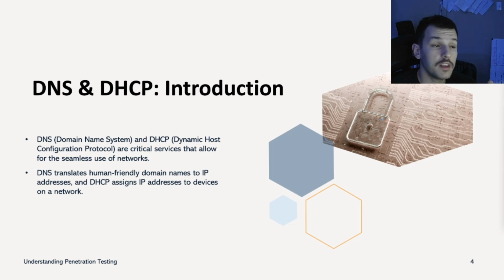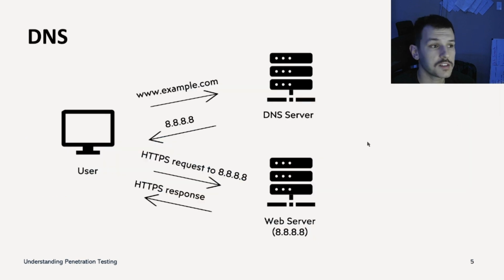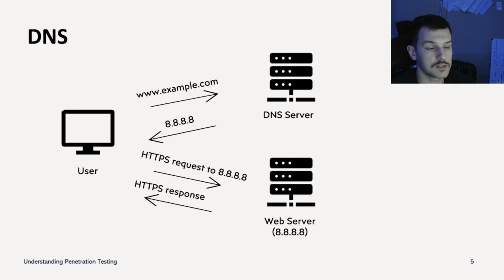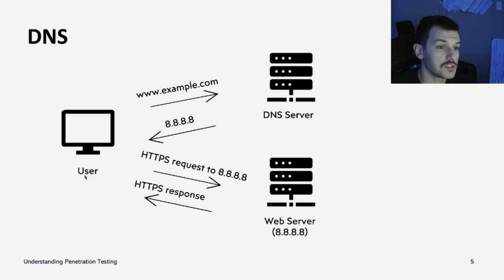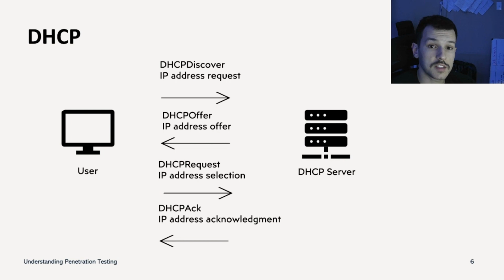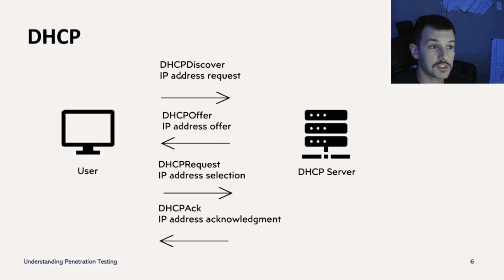DNS & DHCP Introduction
Unravel the basics of DNS and DHCP in this quick intro. Discover how these critical network services work together to keep the internet running smoothly.